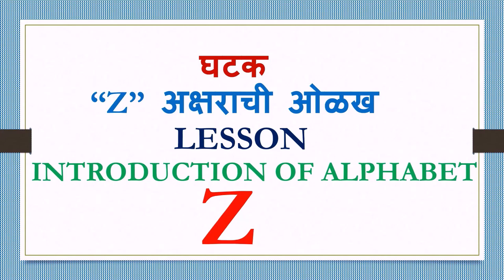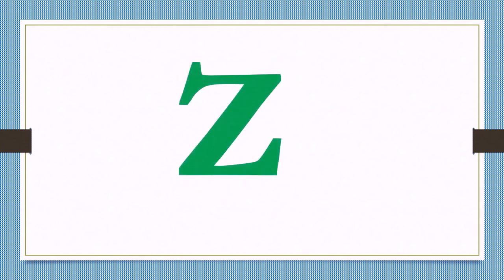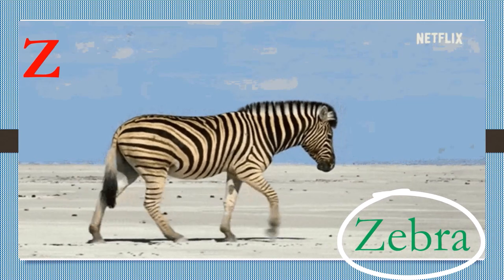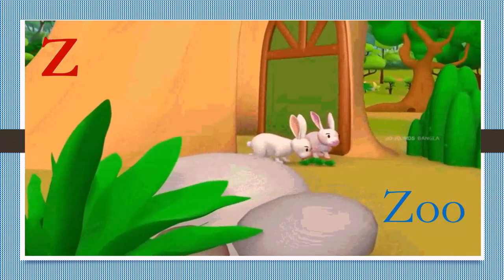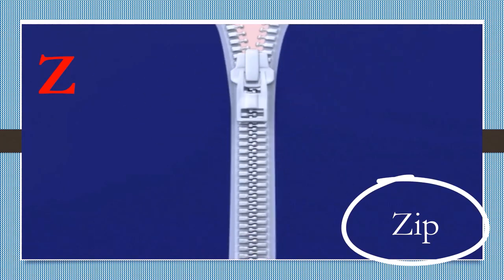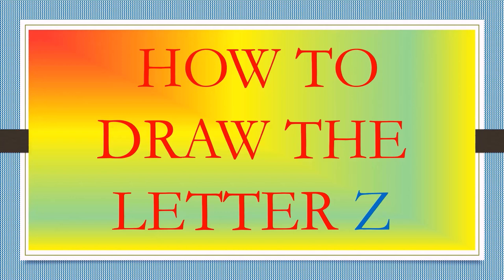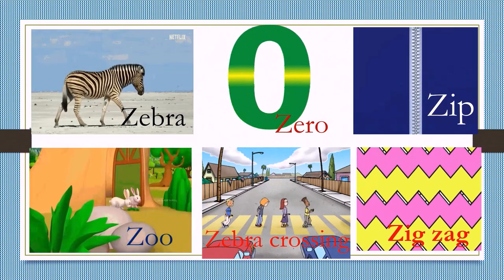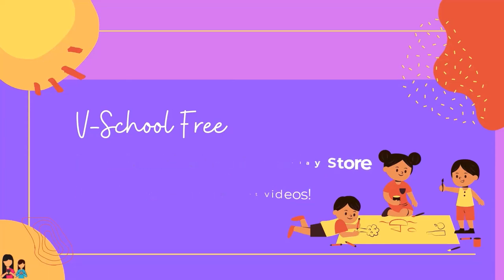Z - ची ओळख | FLN | इंग्रजी वाचन